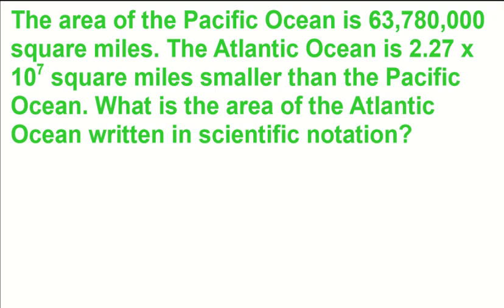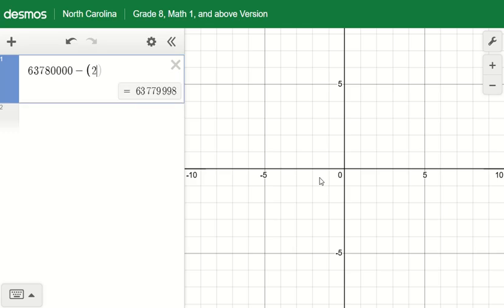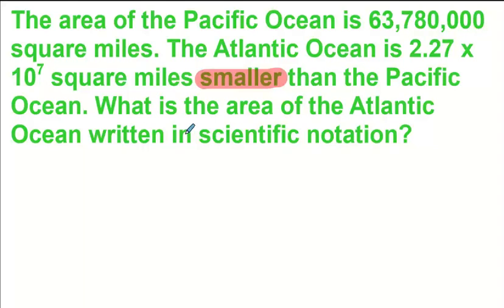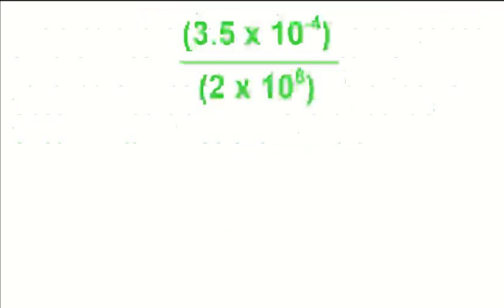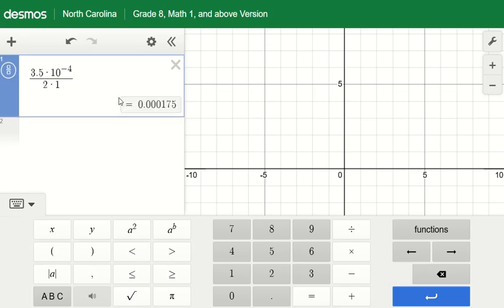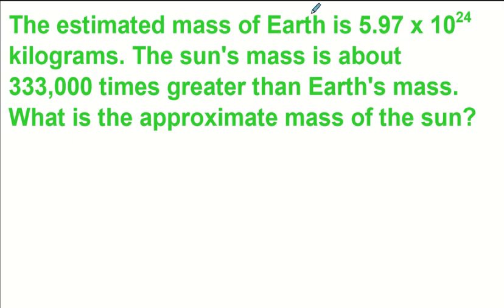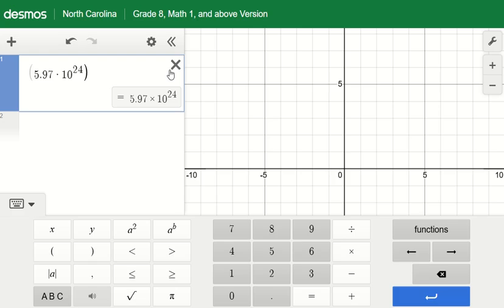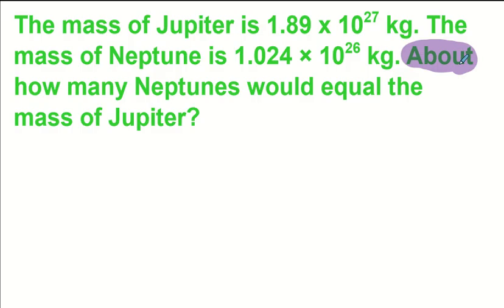8th Grade Math Cluster J: Day 7 Scientific Notation on a Calculator 4/15/25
8th Grade Math Cluster J: Day 7 Scientific Notation on a Calculator     4/15/25